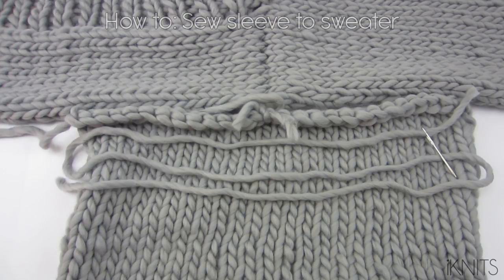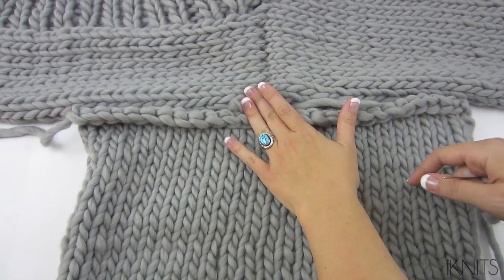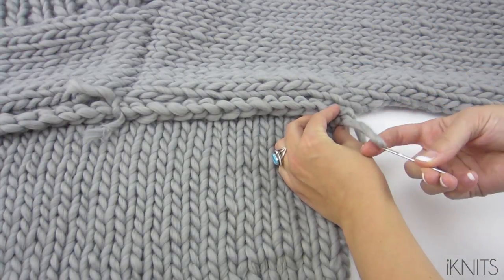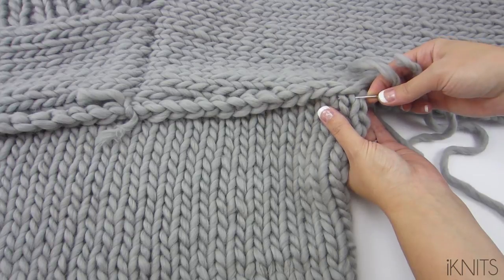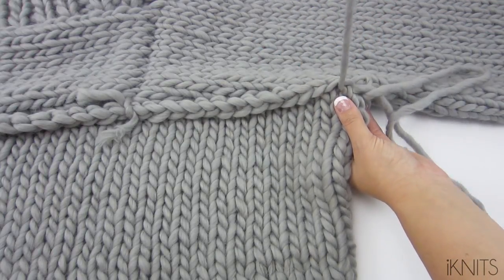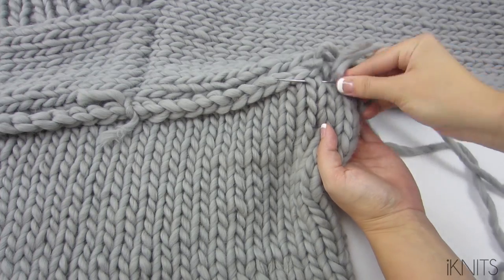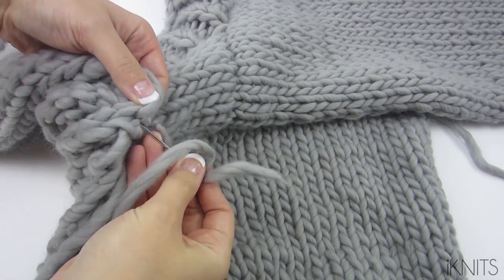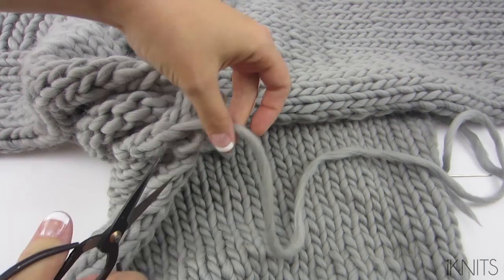SEW SLEEVES TO SWEATER | KNITTING TUTORIAL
This video teaches you how to sew the sleeve to the body of any sweater or cardigan.